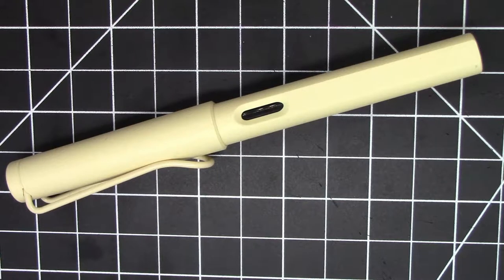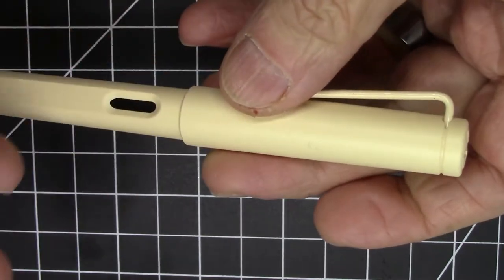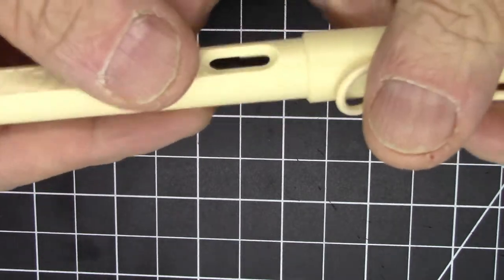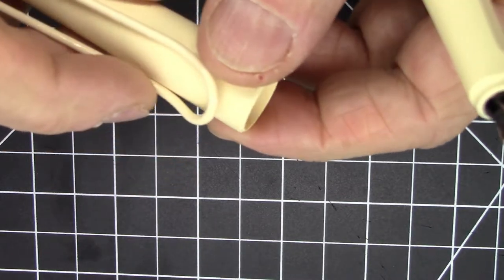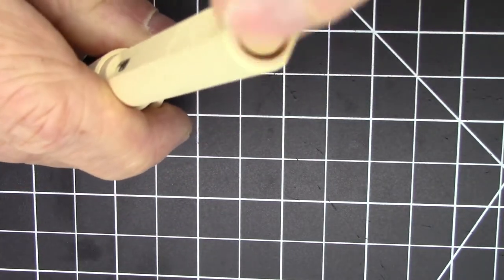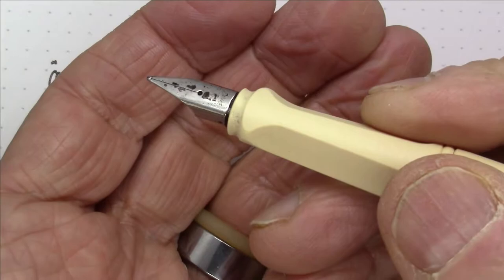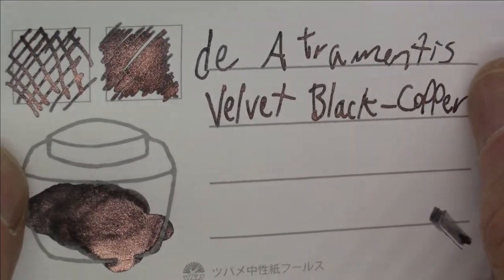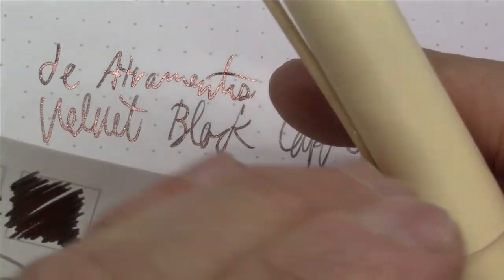Lamy Safari 2022 Special Edition: Cream / Fountain Pen Review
Review of the Lamy Safari 2022 Special Edition fountain pen and De Atramentis Pearlescent Velvet Black-Copper ink.